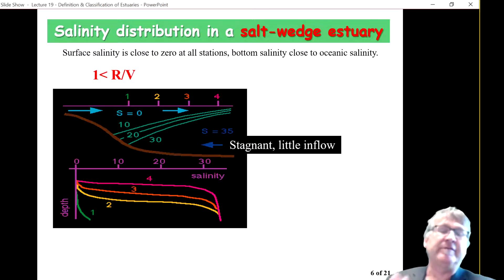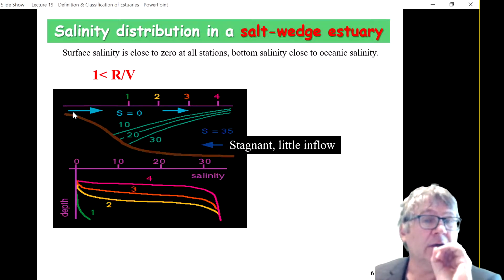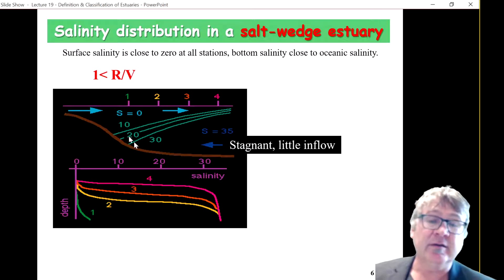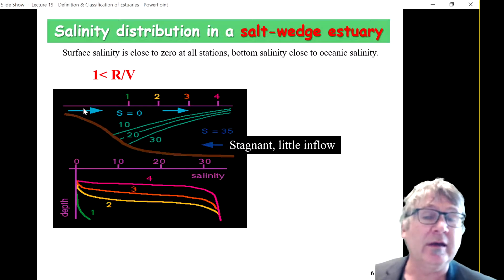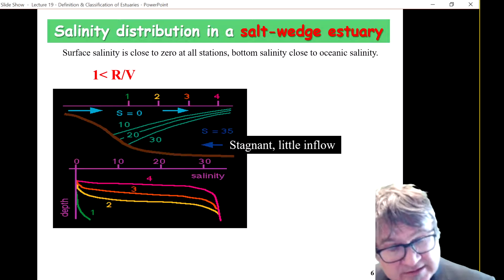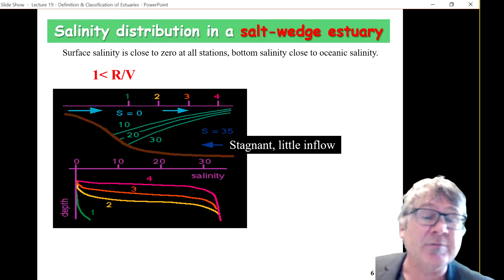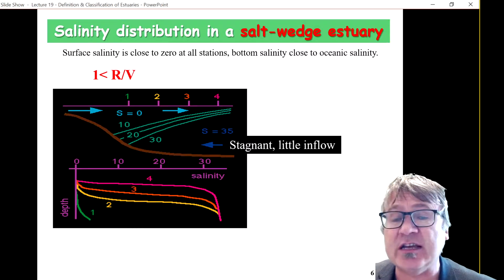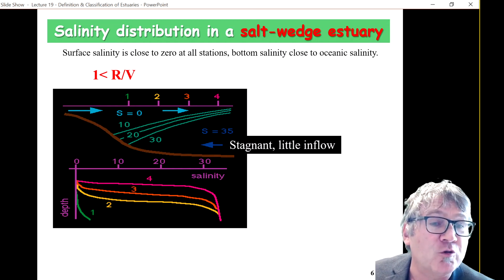Lecture 19 Slide 6